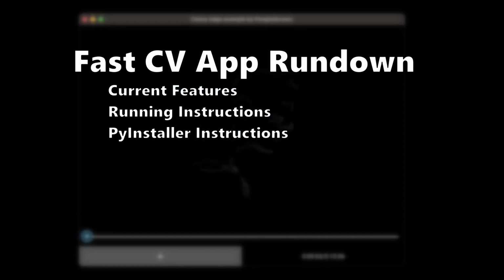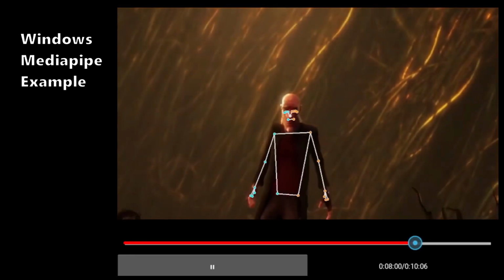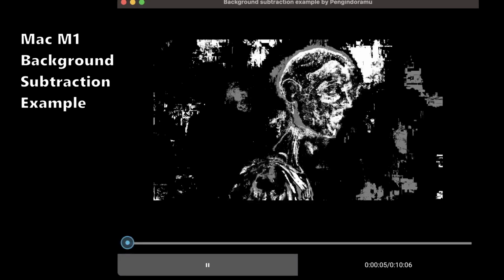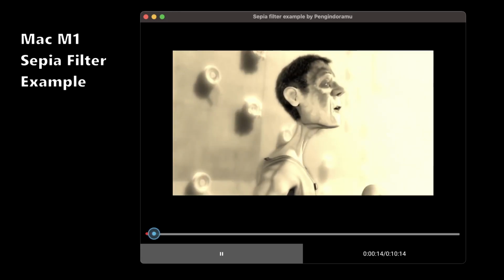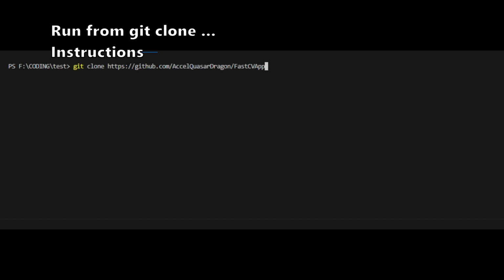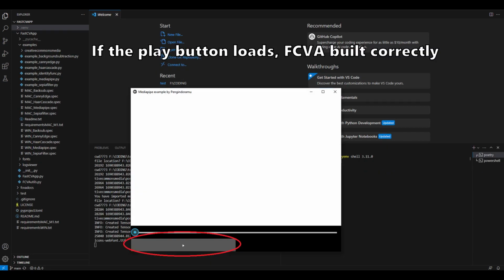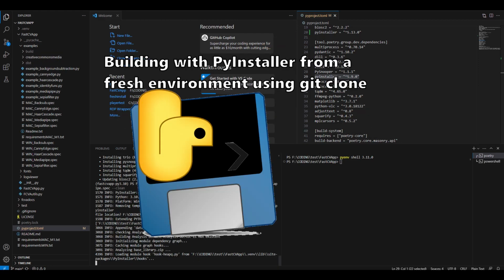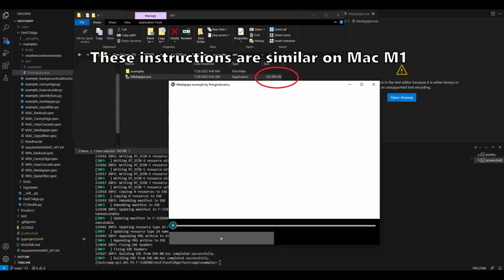Reinventing Video with FastCV App